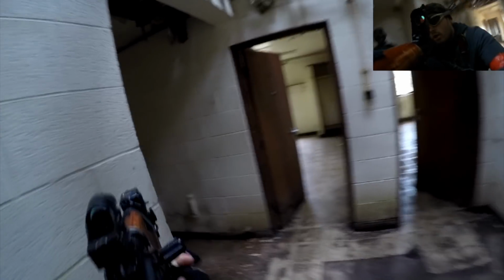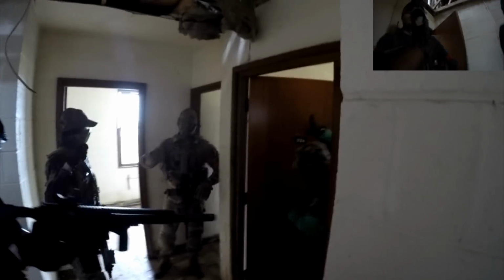Commander Under Fire Anzio Camp - Airsoft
The mission is simple we start as a small 15 man special forces squad vs an 80 player team as we kill players we can capture them and recruit them on to are side.  After many requesting a whole round with me leaving in a few of the non action moments here it finally is.